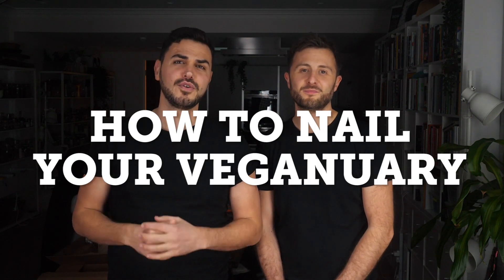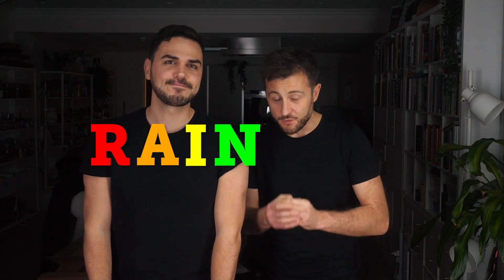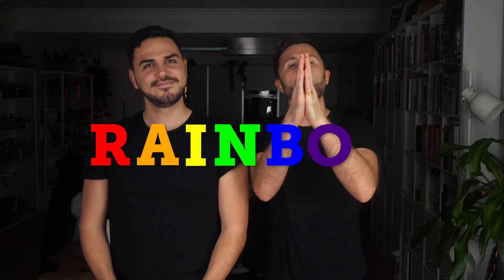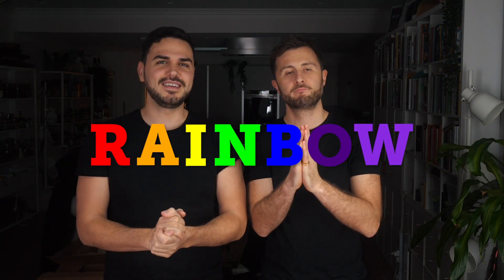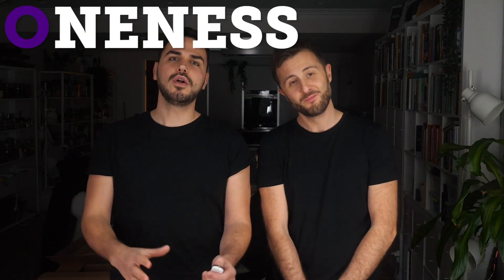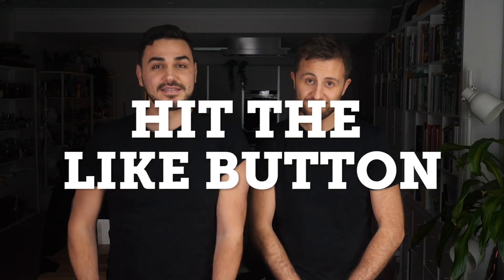HOW TO NAIL VEGANUARY 🌱2019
Are you trying Veganuary this year? Have absolutely no idea where to start? This video will help you with all your Veganuary goals for 2019.

😊 Go on, it's free and we post new content almost every day. ❤️

We know that starting a new challenge can be tough so we've outlined some of our top tips to keeping on track with Veganuary and how to have a smooth sailing month.

It's so great that more and more people are taking part in Veganuary, with one person signing up every 8 seconds! This is an amazing number and 2019 is set to be the biggest year for veganuary yet.

In this video, we chat you through our top tips for how to have an amazing veganuary. Enjoy!

Let us know if your favourite recipe in the comments below!

Like this? Get the BOSH! Cookbook - 140+ amazing recipes, all plants.

Whilst you're there you can preorder our new cookbook, BISH BASH BOSH! Even MORE delicious recipes for you guys.

Big love and Happy New Year!! x

★ SIGN UP TO RECEIVE FIVE BITS OF FOODY FUN EVERY FRIDAY then go to SIGN ME UP